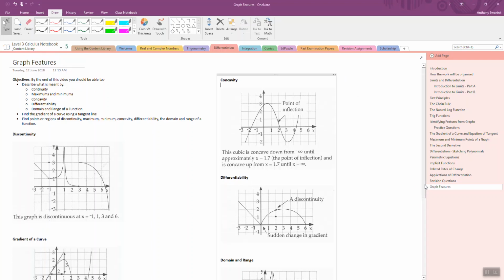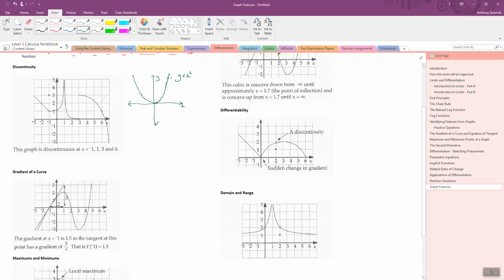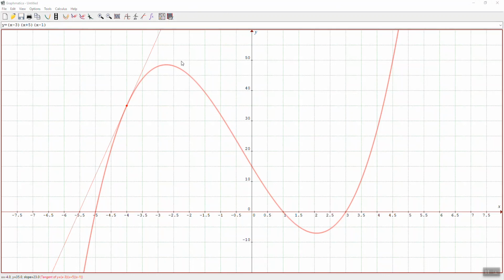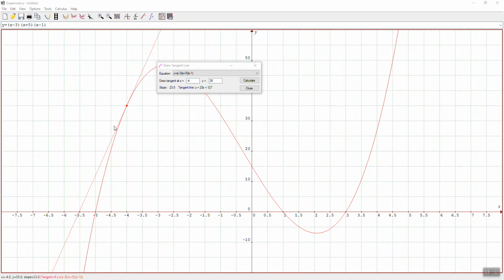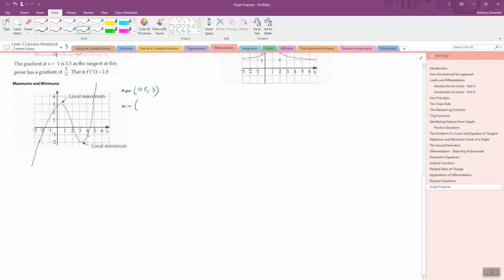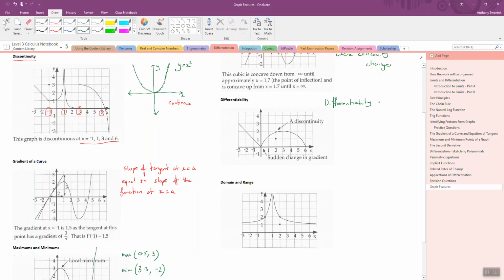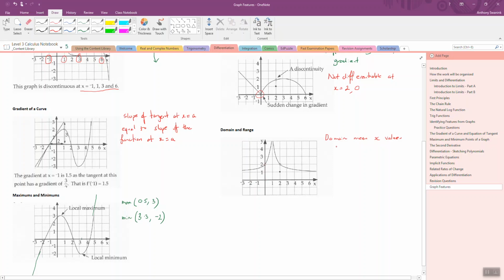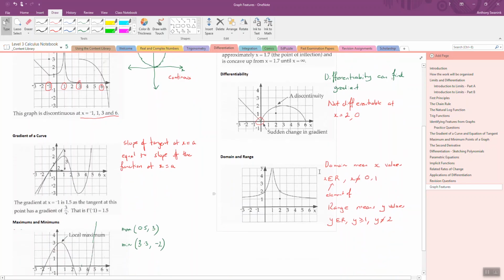Graph Features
Features of graphs - continuity, max, min, concavity, differentiability, domain and range